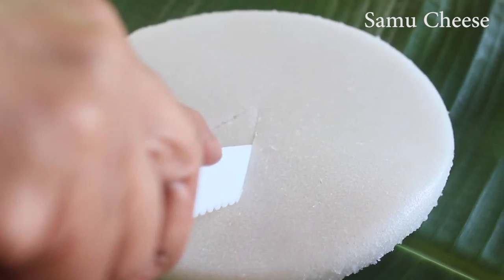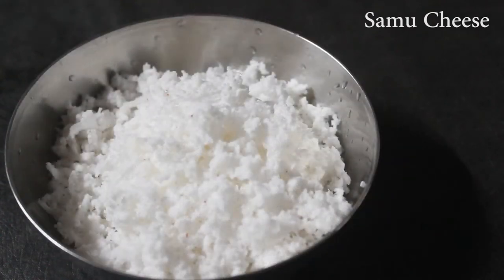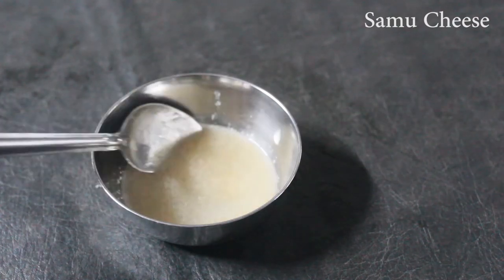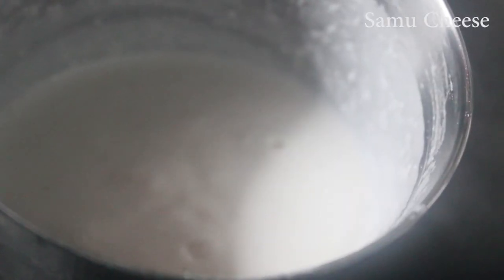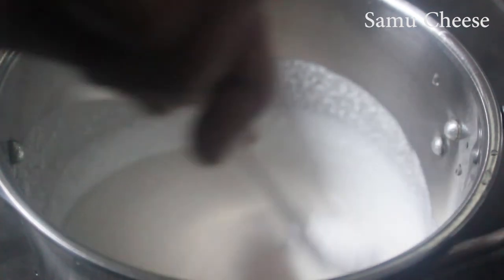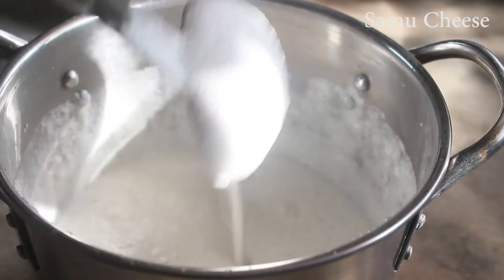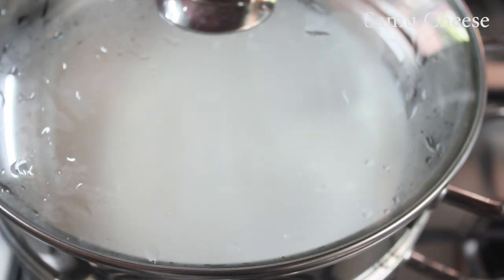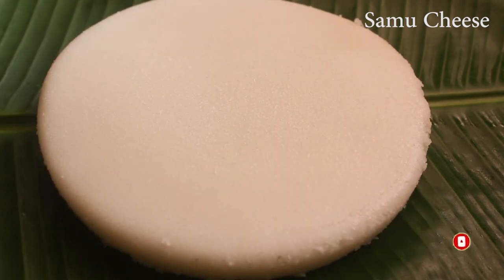വട്ടയപ്പം (അരി കുതിർക്കണ്ട, അരയ്ക്കണ്ട) | VATTAYAPPAM | STEAMED RICE CAKE | CHRISTMAS SPECIAL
EASY, SIMPLE AND TASTY !!!